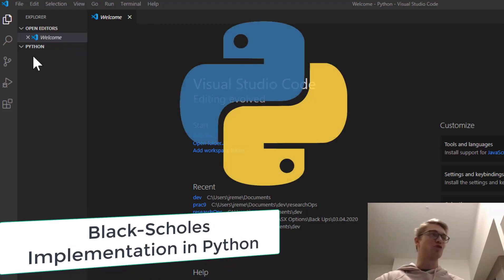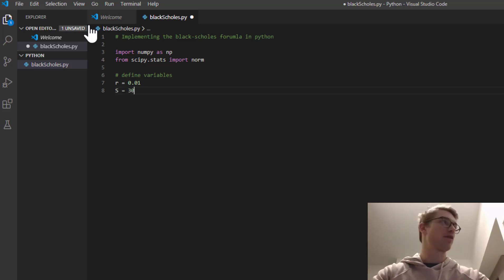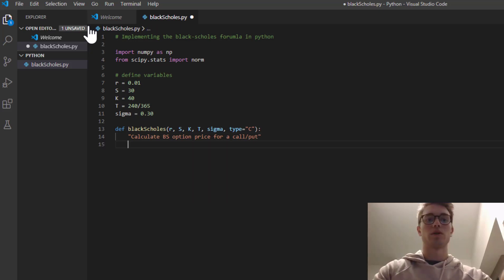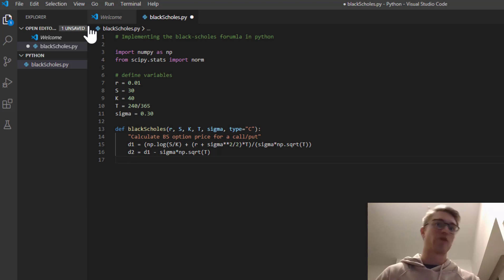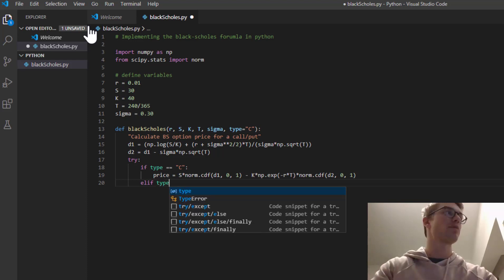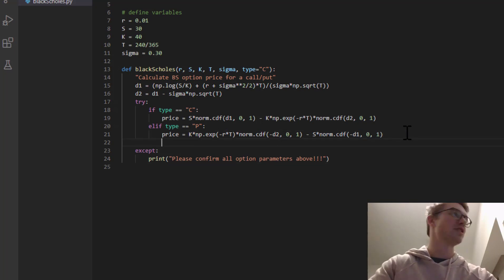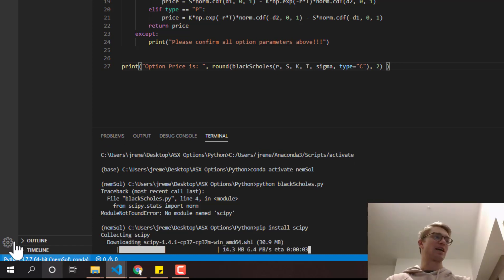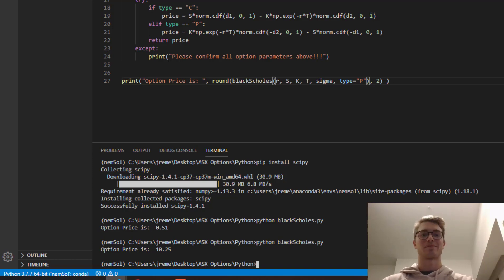Black-Scholes Implementation in Python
Implementation of the Black-Scholes Option Pricing model in Python.